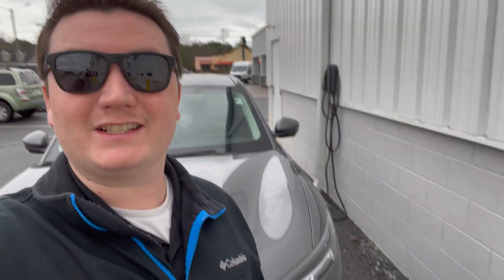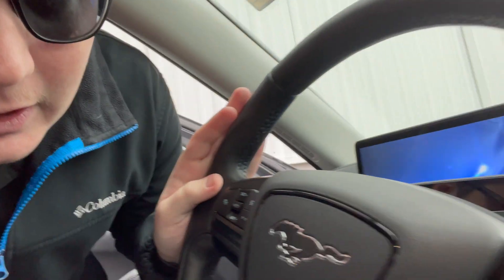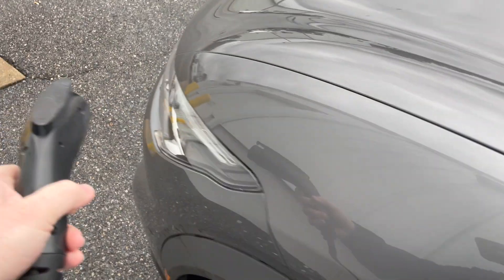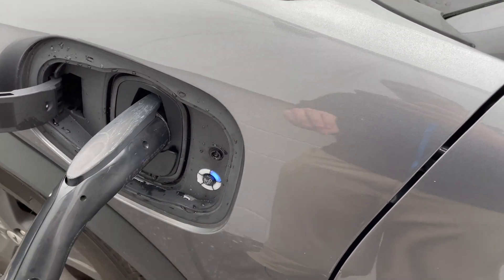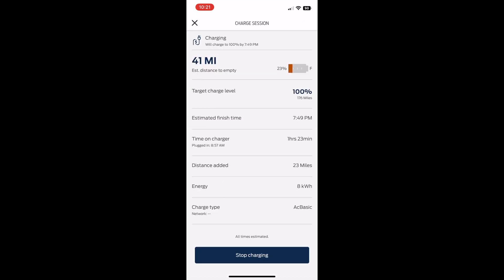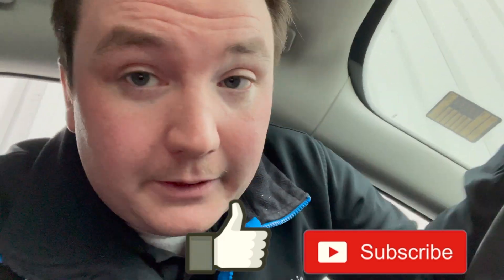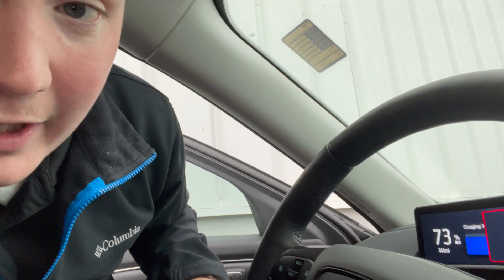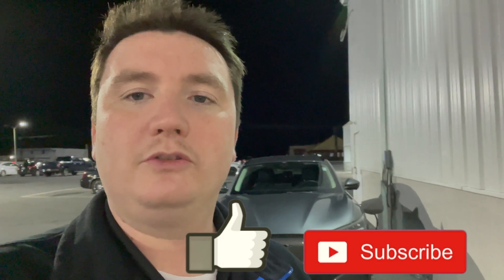How long does it take Mustang Mach-E to charge to 100% on a Level 2 Charger?!?!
Today we see how long it take to charge a 2021 Ford @Mustan# Mach E from 10% all the way to 100% on a level 2 charger. How long do you think it would take to charge from 0% to 100%?